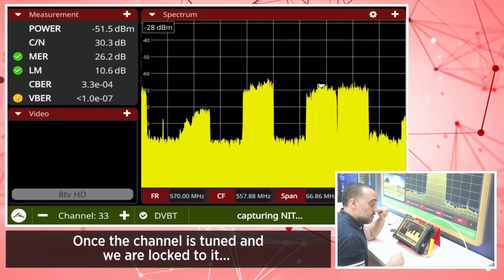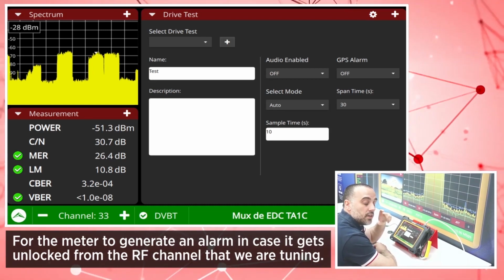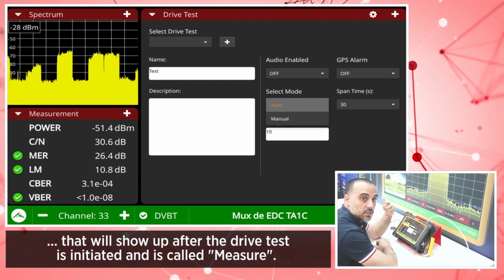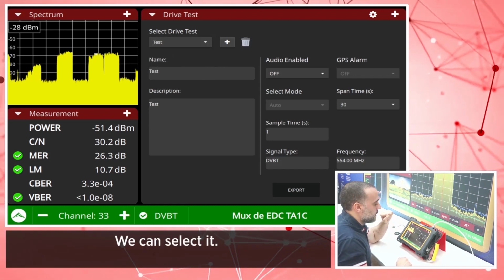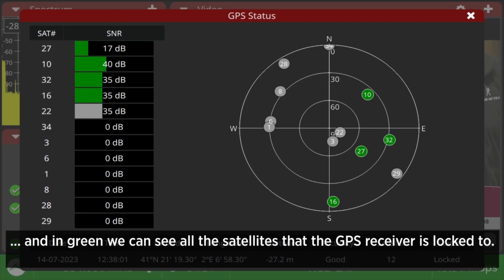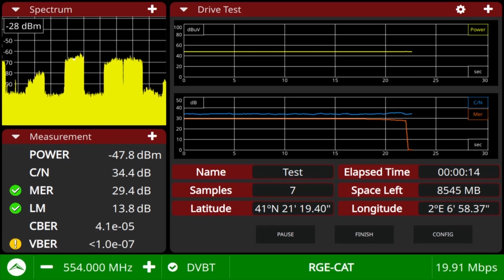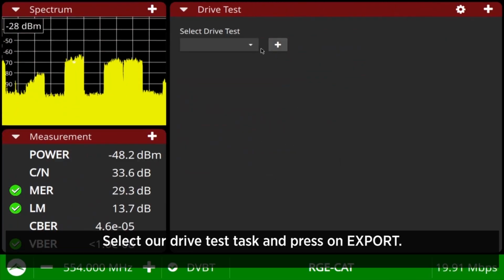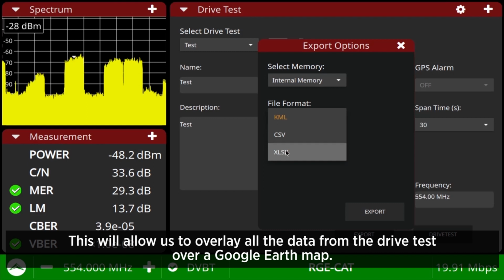ATLAS NG tutorial: [20] Drive test analysis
How to carry out a signal coverage analysis using the atlas NG analyzer, connecting a GPS and exporting the measurements taken in a moving vehicle to CSV, Microsoft Excel or KML to display them on a 3D map in Google Earth.